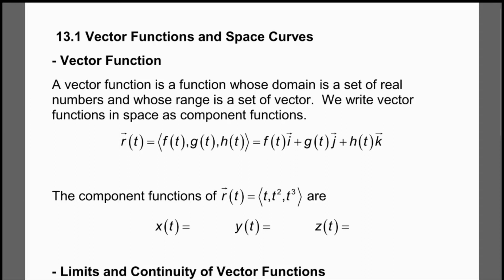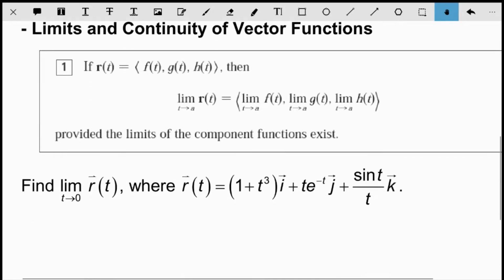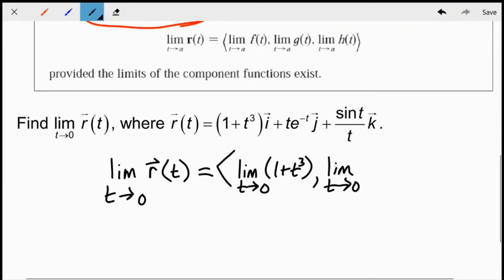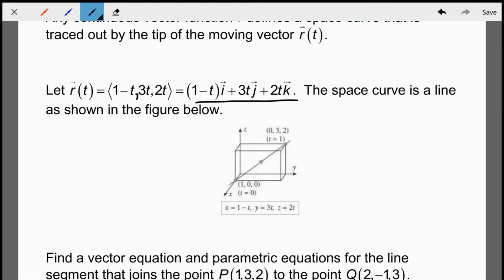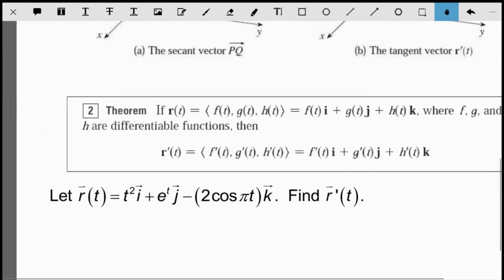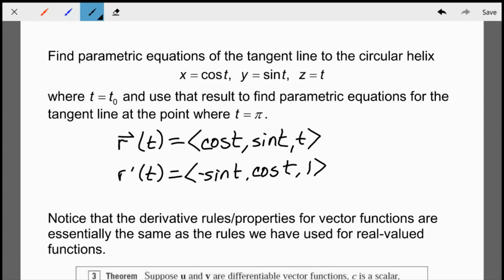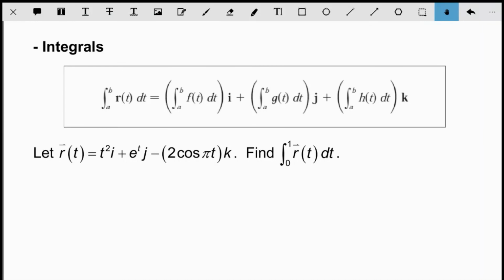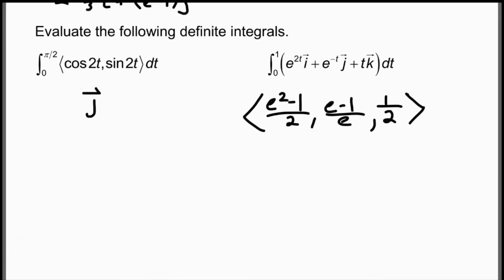MVC - 13.1 Vector Function & 13.2 Vector Calculus - Westwood High School